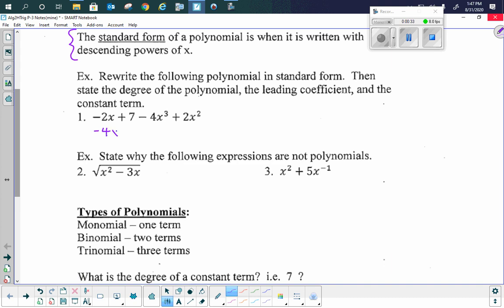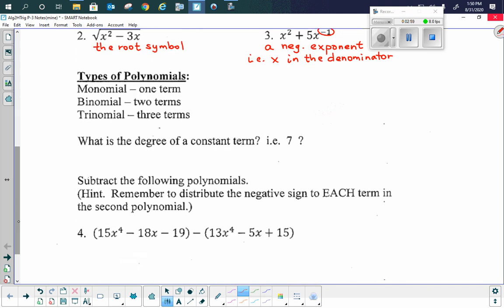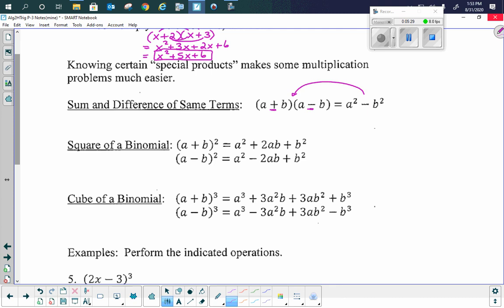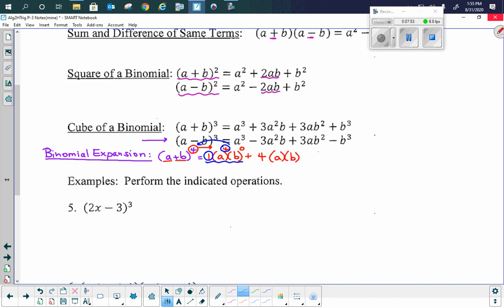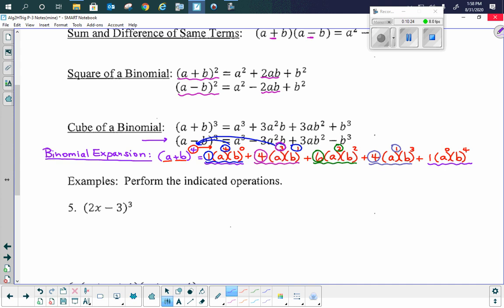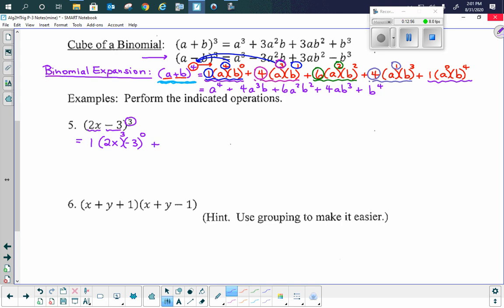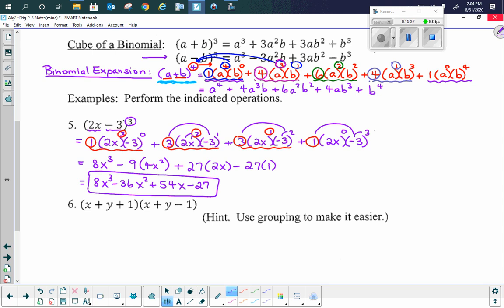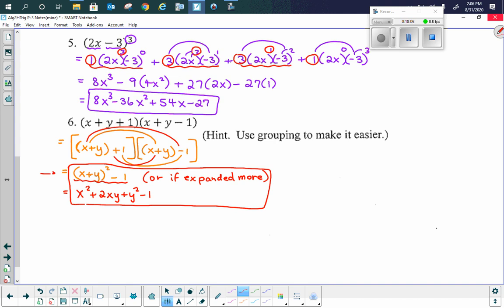Alg 2H P.3 Video